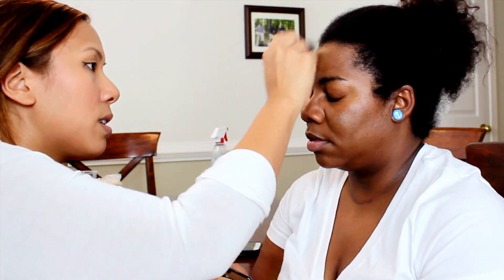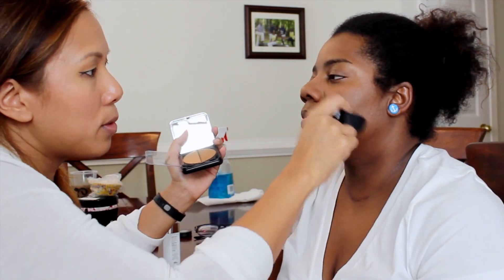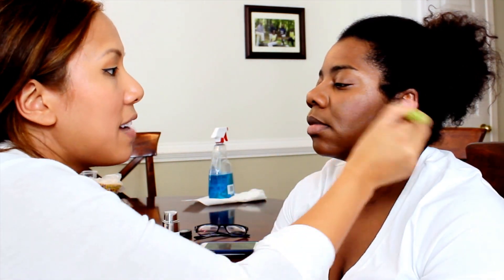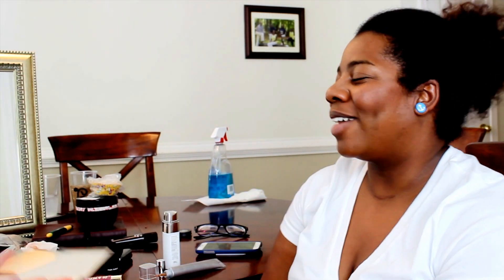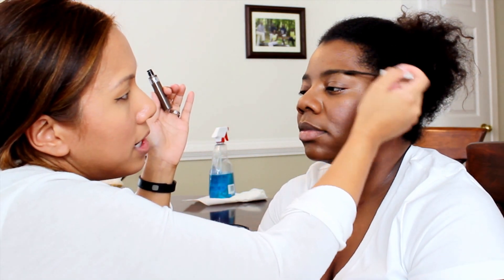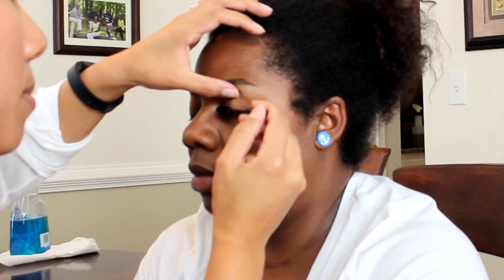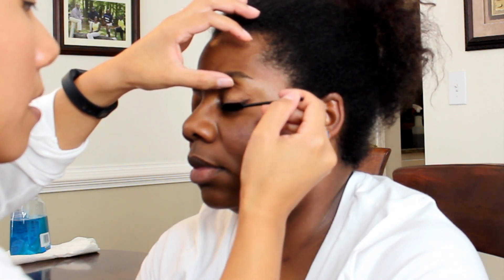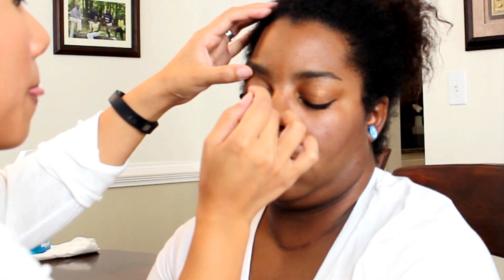Makeup 101: Beginner's Makeup Lesson - 5-10 Minute Makeup for Work/School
Hi Bellas,

I've got a different type of video for you today.  I'm showing you a live makeup lesson with my sister-in-law where I taught her how to do a quick 5-10 minute makeup look to look fresh for work.  This is great for women on the go.  I show you the basics so that you can look great for the day in just a little bit of time.  Check it out!

If you're buying any of the items I recommend in the video online, make sure to use eBates to get cash back, it's free!  I use it all the time, use my referral

Looking to rent fabulous dresses for special occasions?  Try Rent the Runway on me and get $30 off your first order!  I usually rent dresses from them for weddings, my bday and vacay!

I own all copyrights to this music in this video, created for me for the purpose of this video